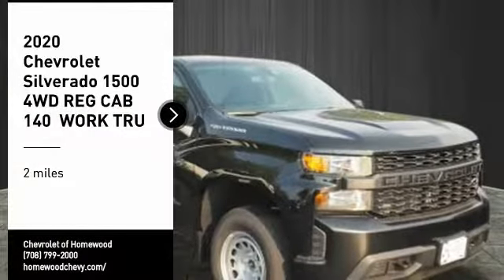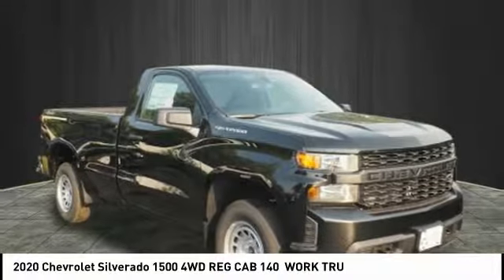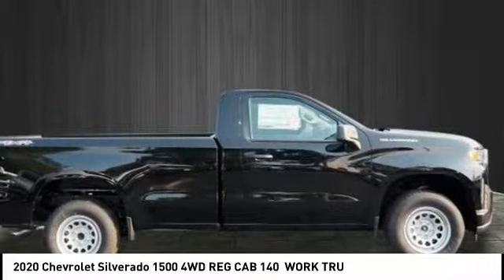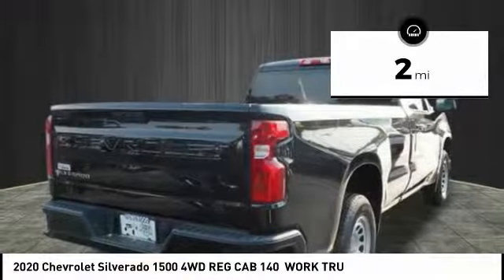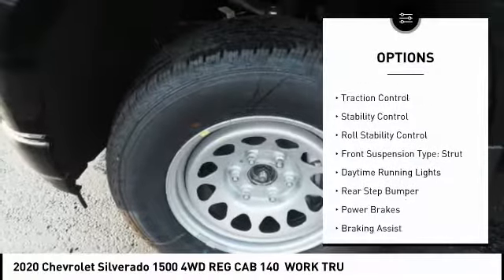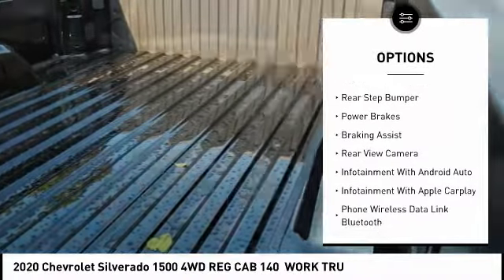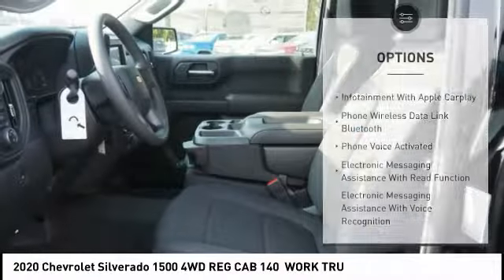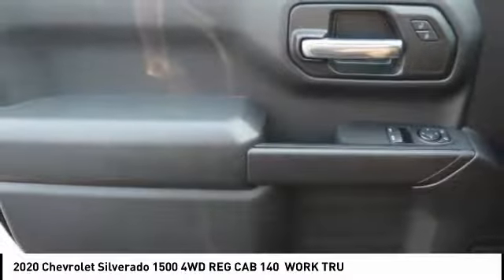2020 Chevrolet Silverado 1500 Homewood IL 20136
2020 Chevrolet Silverado 1500 4WD REG CAB 140  WORK TRU

18033 Halsted ST.

2020 Chevrolet Silverado 1500 WT Black 2020 Chevrolet Silverado 1500 WT 4WD 6-Speed Automatic EcoTec3 4.3L V6 6-Speed Automatic, 4WD, Black Cloth.Recent Arrival!